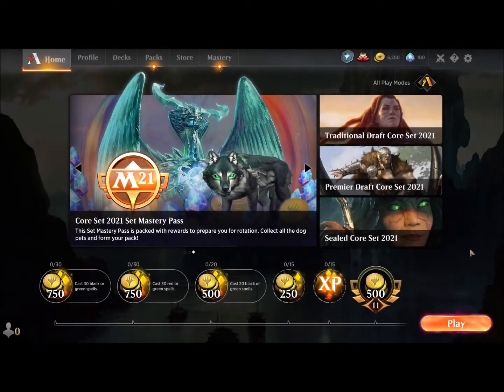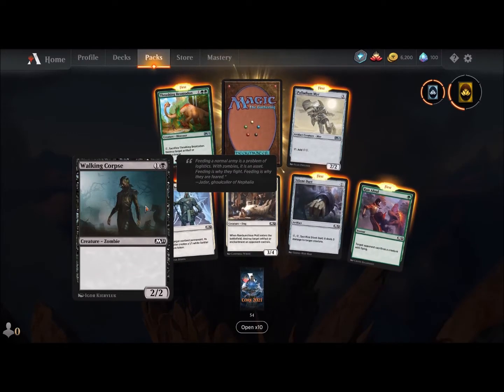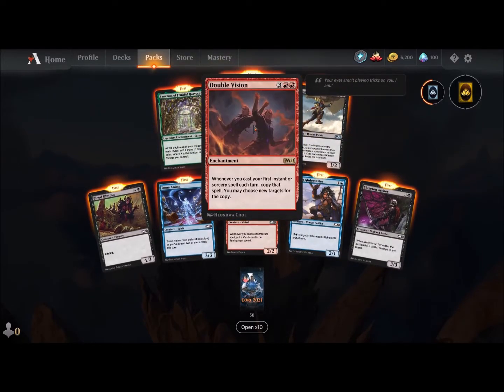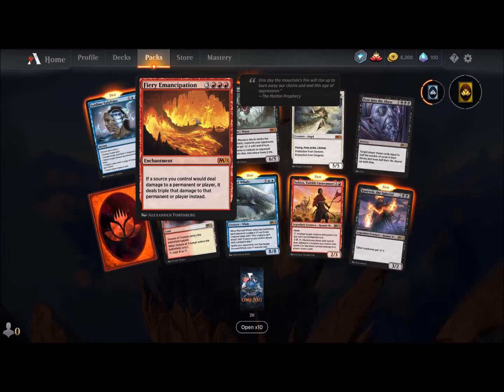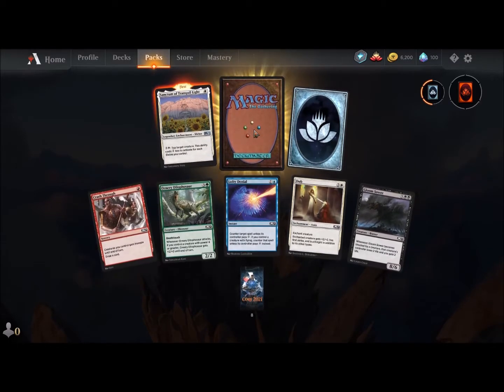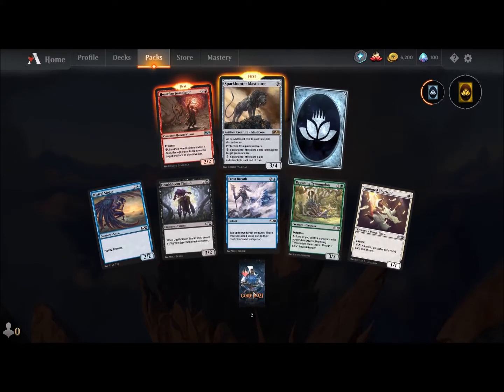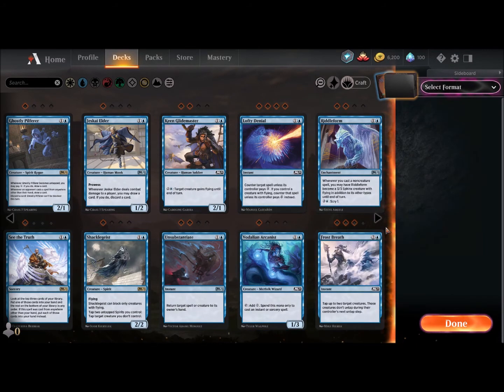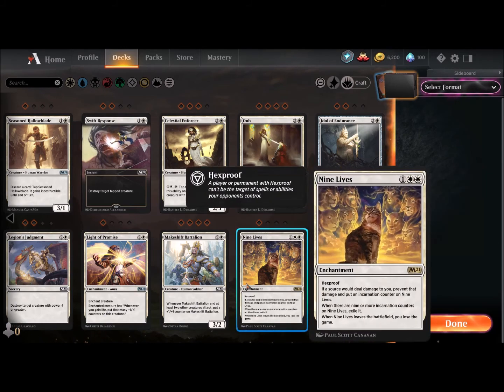Deck Inspect M21- Opening 50 (or more) Packs of Core 2021 Cards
Opening 50 (or more) Decks of Core 2021 Cards